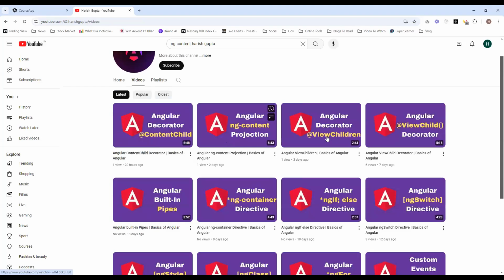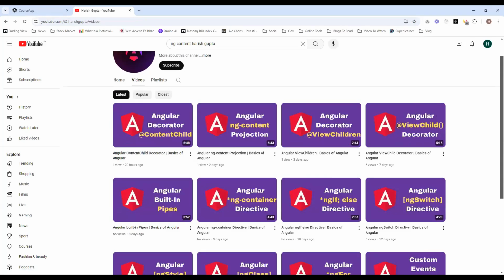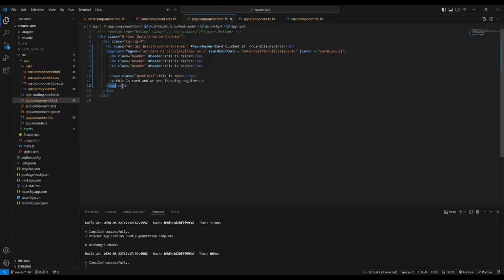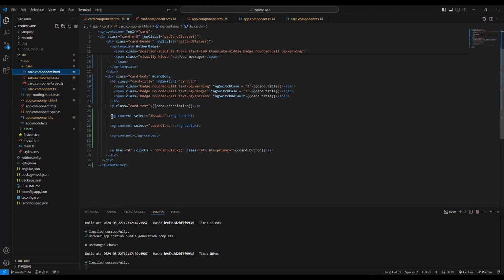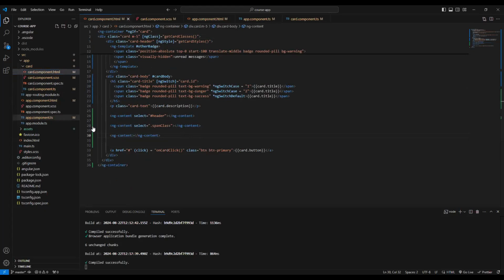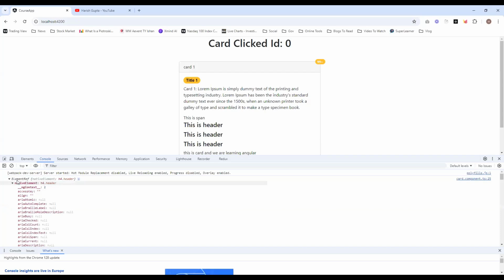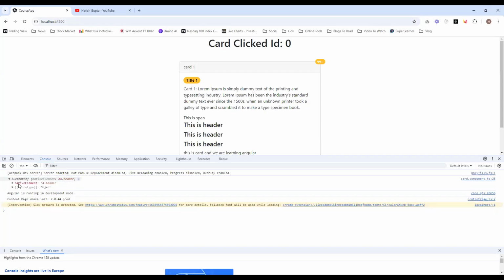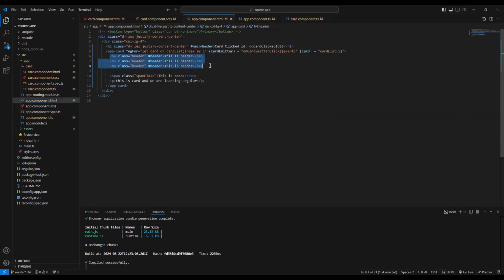Angular ContentChildren Decorator | Basics of Angular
Angular is widely used web application development framework. Here we have shared how to use @ContentChildren decorator to query components list projected using ng-content.

0:00 Intro
1:00 Code
2:20 Output
2:40 Conclusion